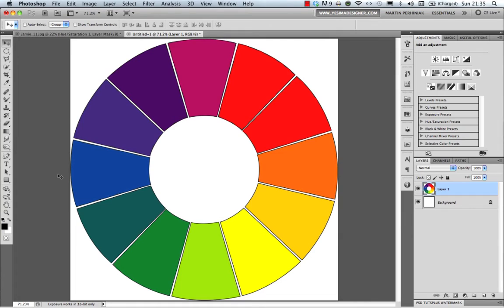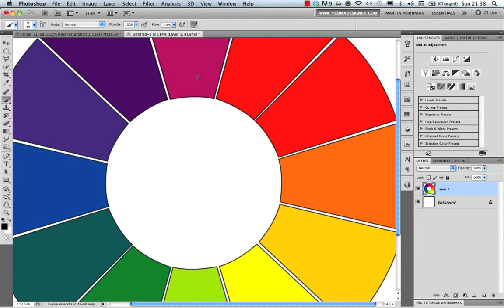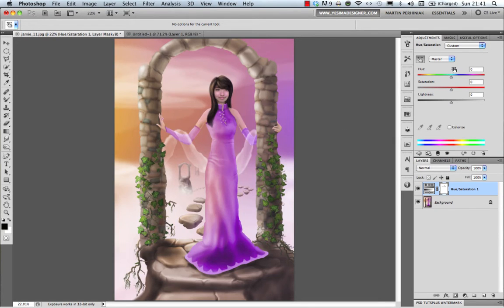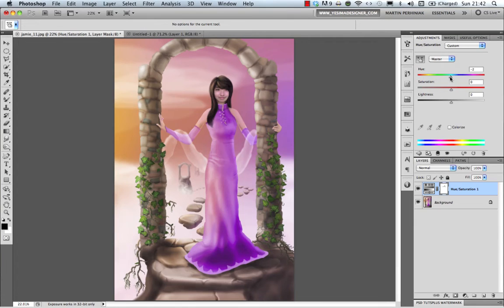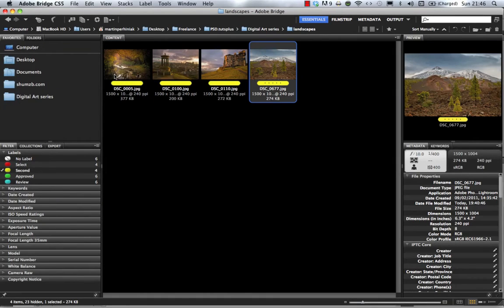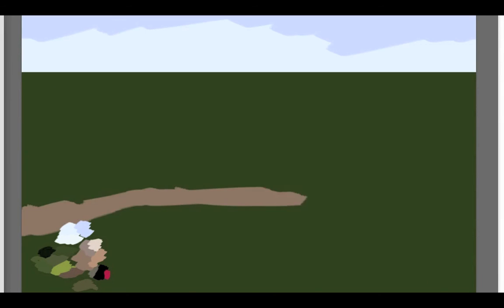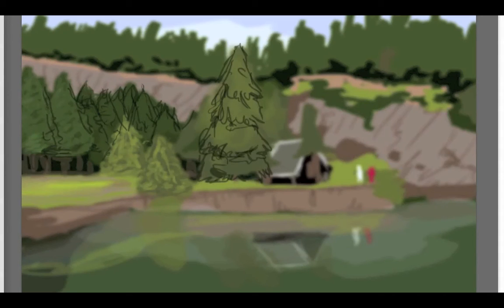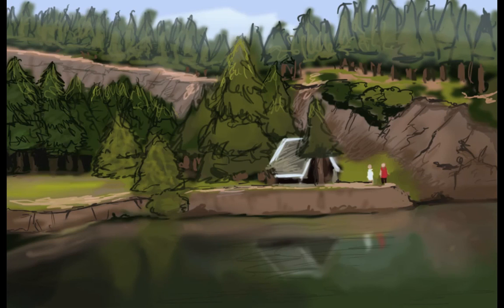Working With Colors and Establishing a Color Palette in Photoshop